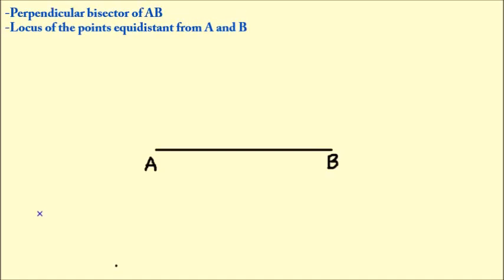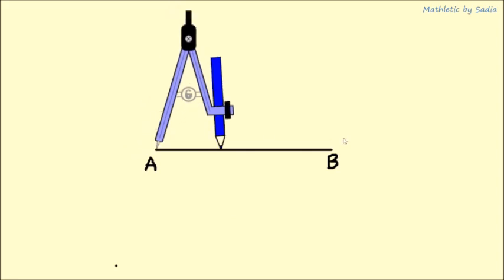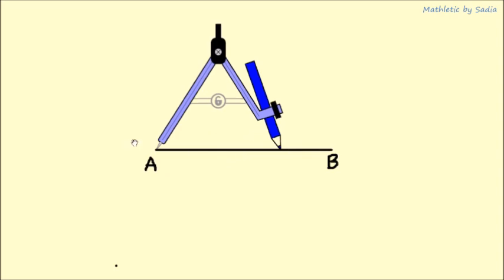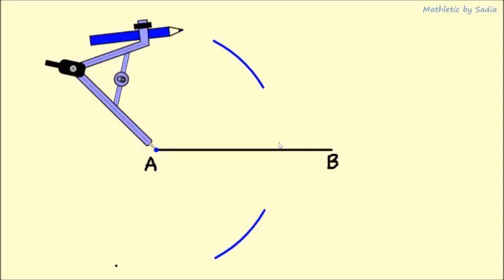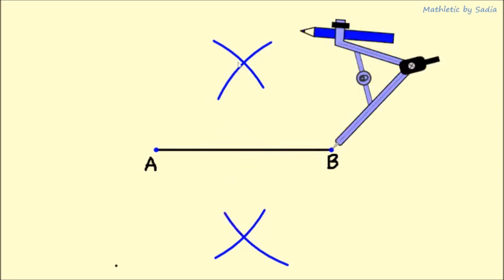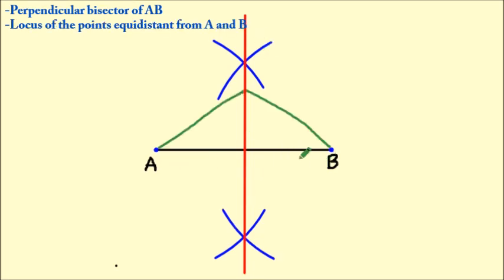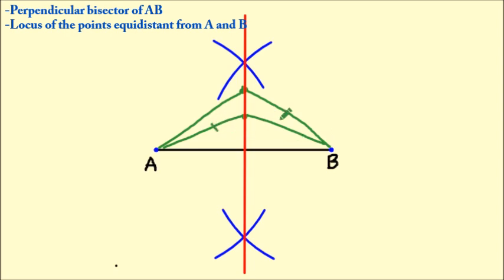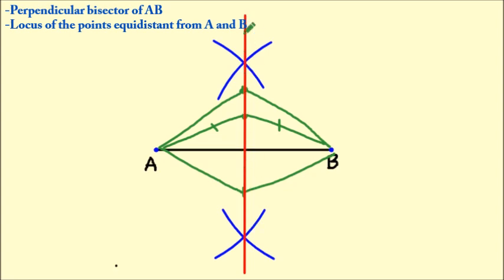LOCUS [ Line Bisector ]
IGCSE MATHEMATICS B
CONSTRUCTION/LOCUS/GEOMETRY

In this video, I have explained how to draw locus of all the points which are equidistant from two points and that line is basically the perpendicular bisector.